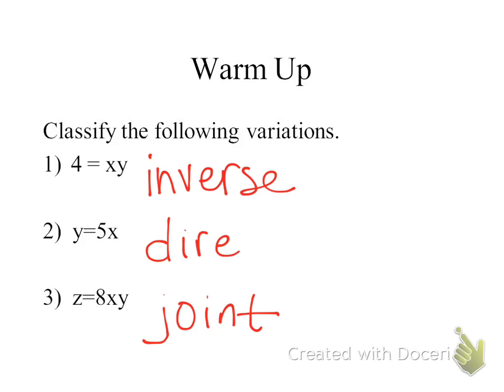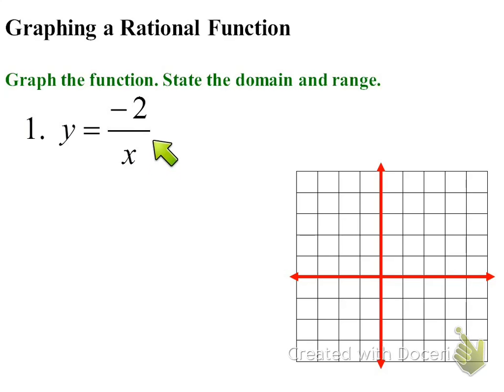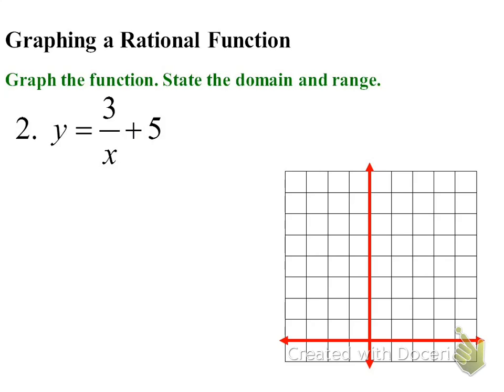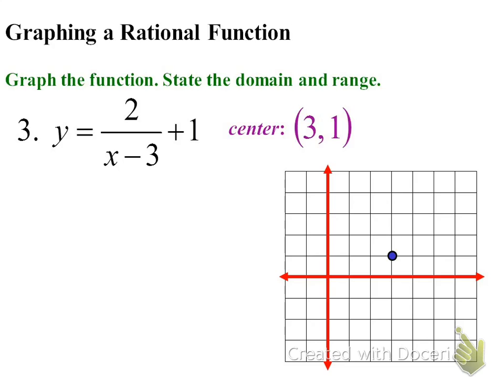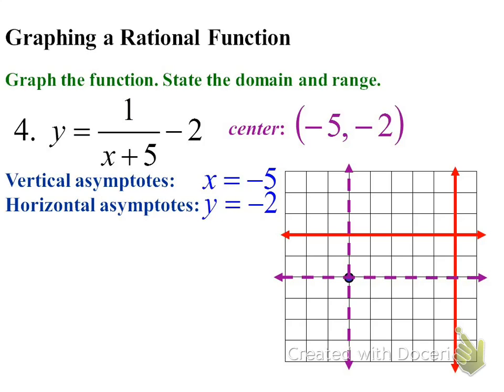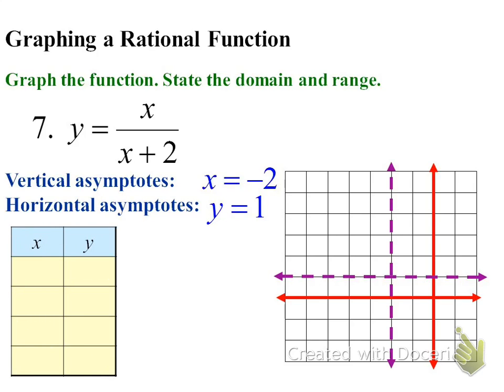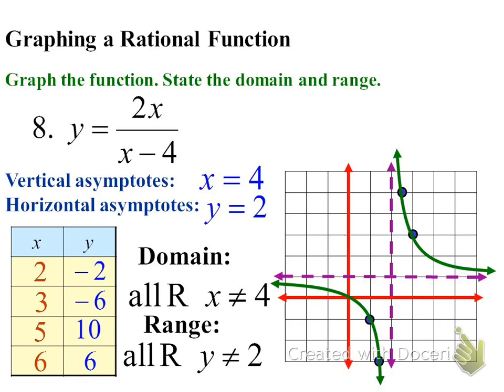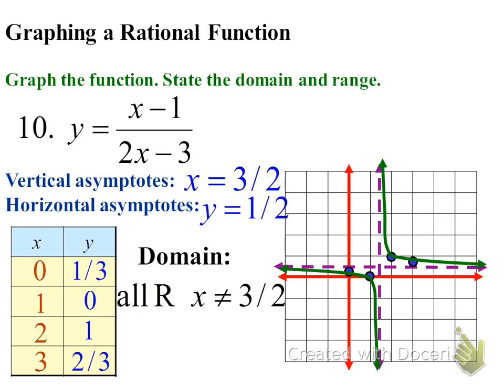Alg2Adv Sec 9.2 1/16